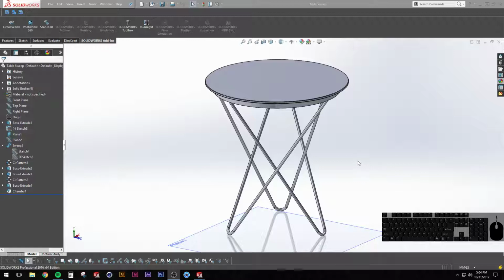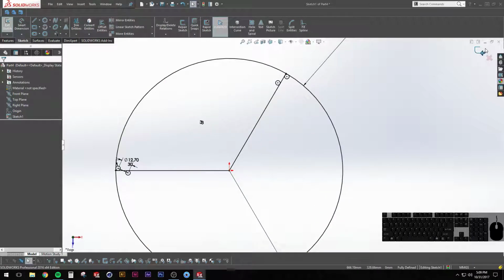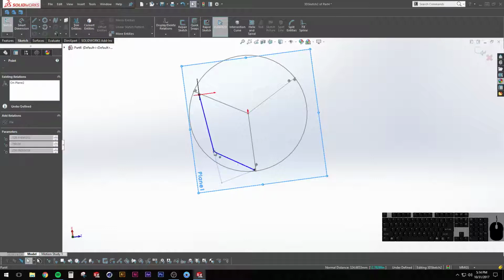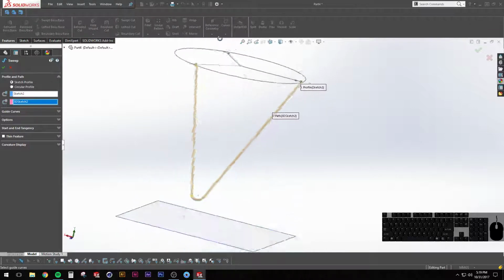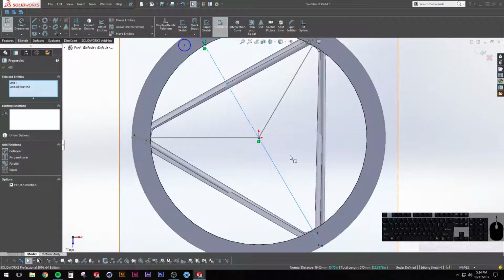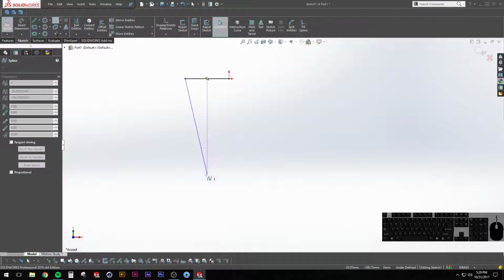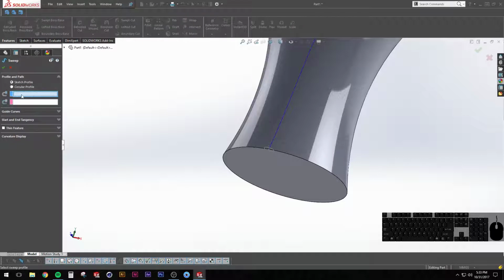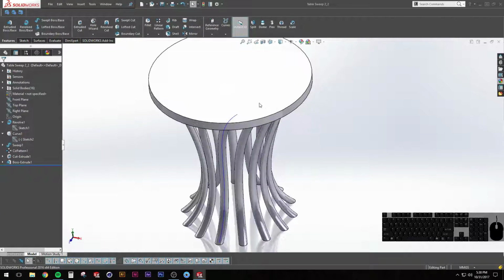Solidworks Tutorial - Side Tables Using Sweep Tool